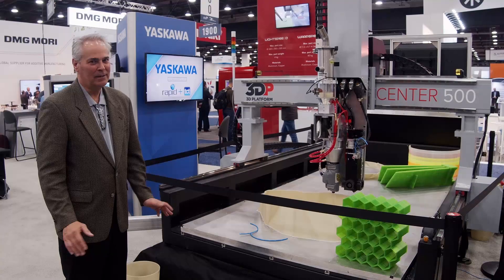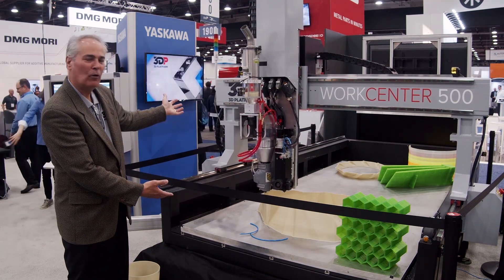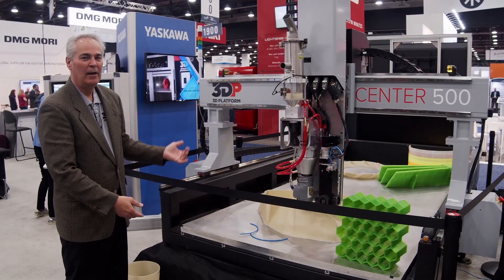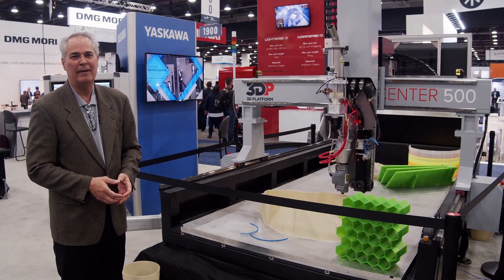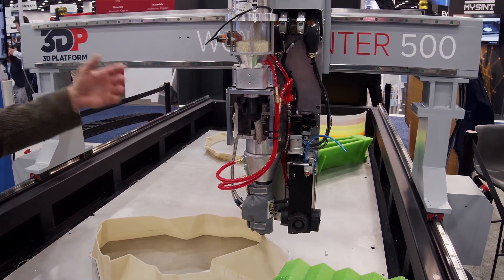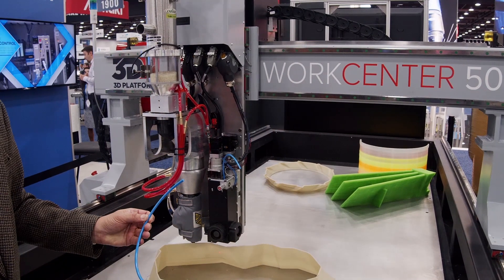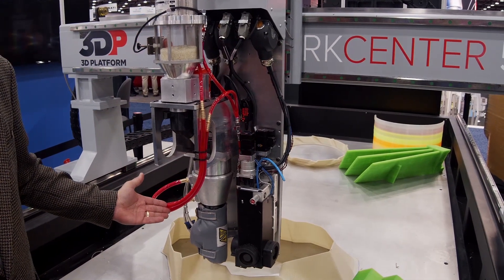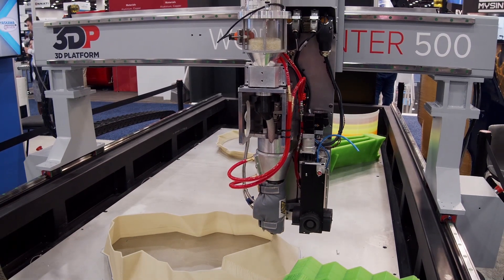3DP WorkCenter 500 at RAPID+TCT 2019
John Good introduces the WorkCenter 500 3D printer at RAPID+TCT 2019. 3D Platform expands on their large format 3D printing with a build area of 1400 mm x 2800 mm x 700 mm. WorkCenter 500 has been designed to provide customers with an extra-large format and affordability – but without sacrificing quality or throughput. It is currently the only machine on the market within the large format category to provide the option of integrating pellet or filament extruder(s) – or both!